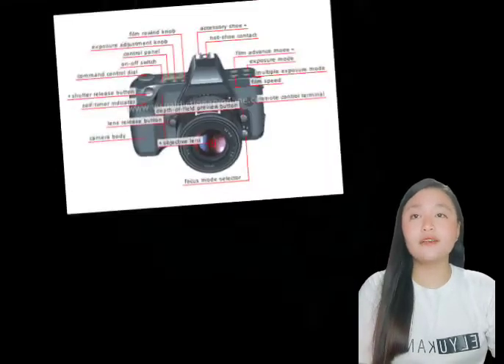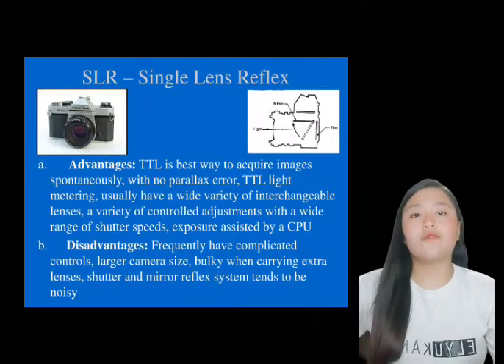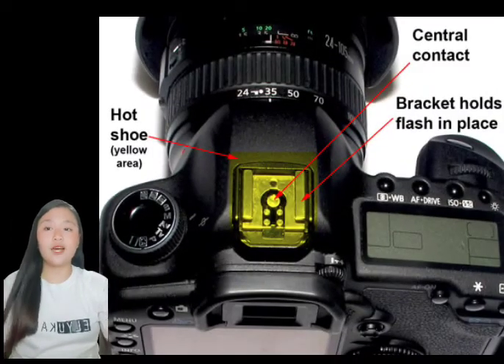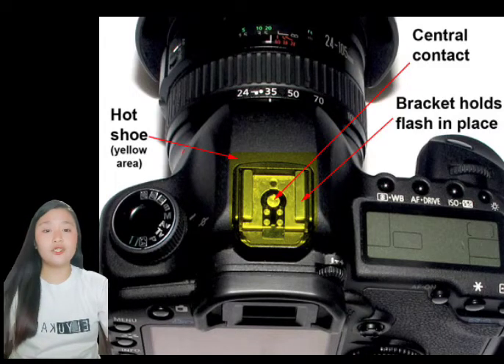Basic Parts and Functions of Single Lens Reflex Camera (SLR)